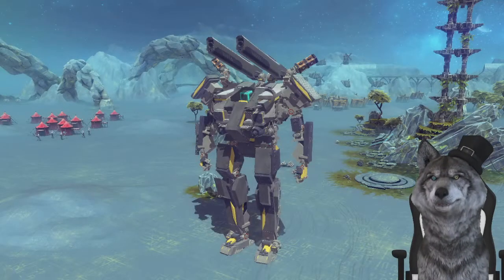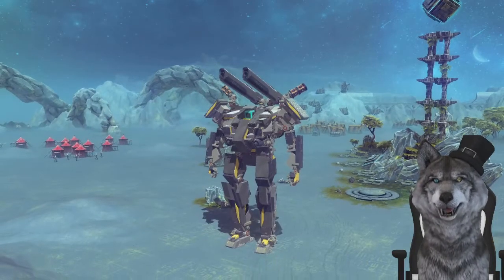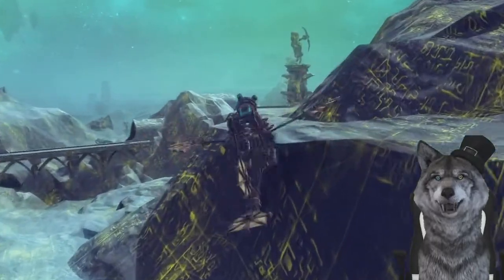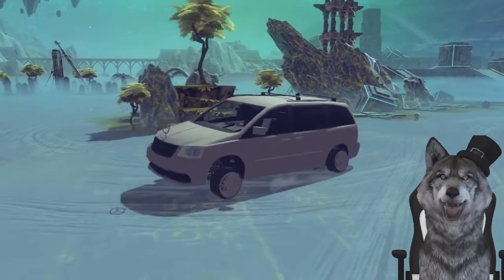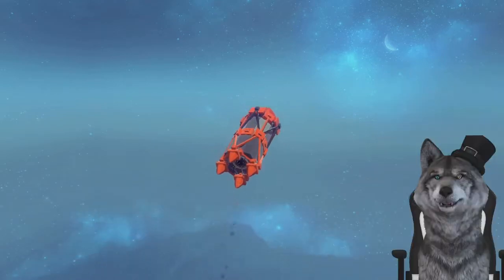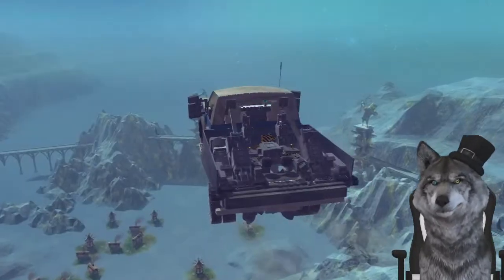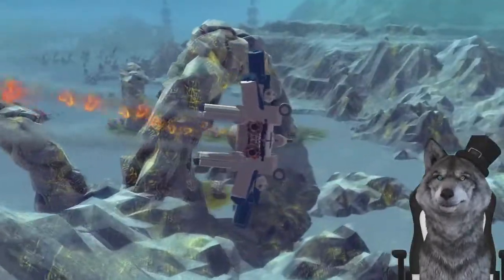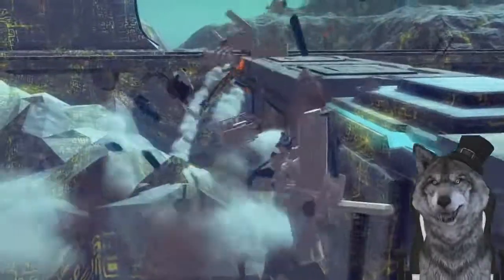H Frame Mech, Dummy Thicc Jet, Transforming Truck & More! - Besiege Creations Gameplay